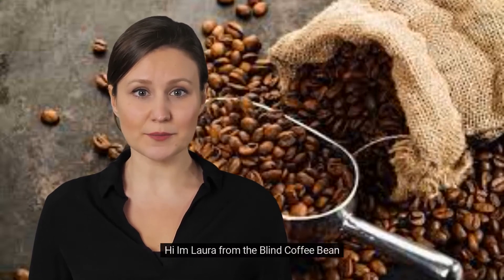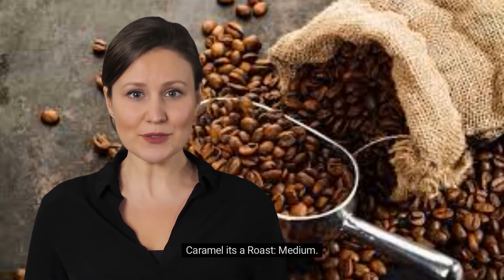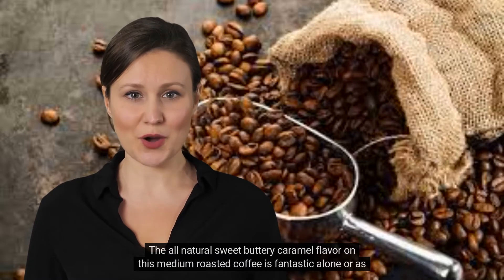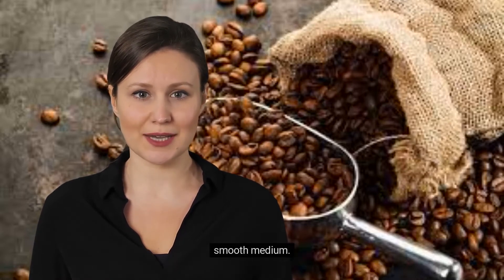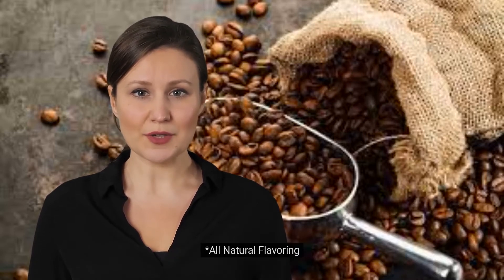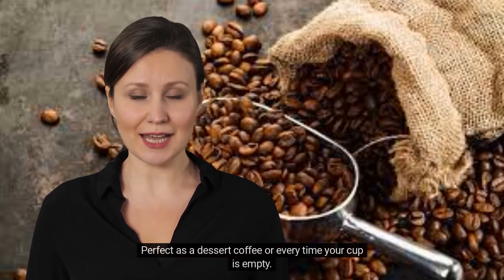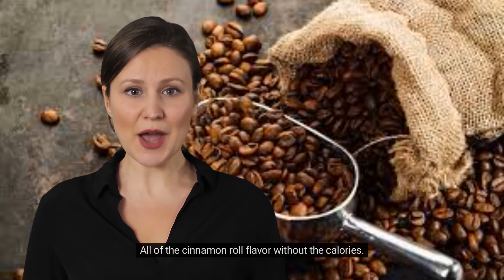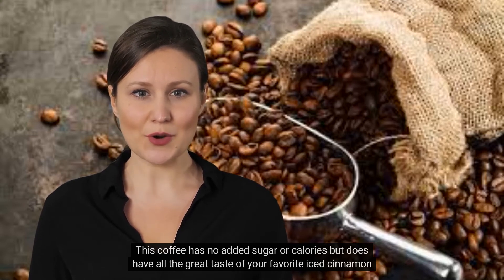The Blind Coffee Bean Flavor Coffee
Script

Hi Im Laura from the Blind Coffee Bean

Lets look at our yummy favours we have today

Today we are starting with the

Caramel its a Roast: Medium. The all natural sweet buttery caramel flavor on this medium roasted coffee is fantastic alone or as the base for your blended drinks.

All of our flavored coffees start as specialty grade single origin coffee roasted in small batches to a smooth medium. Each order is then carefully flavored with high quality flavoring oils while still warm.

*All Natural Flavoring

Chocolate Hazelnut

Roast: Medium

When you can’t decide if you want hazelnut or mocha, drink this indulgent combination of rich flavors. Perfect as a dessert coffee or every time your cup is empty.

Cinnabun Coffee is a

Medium roasted Coffee bean. All of the cinnamon roll flavor without the calories. This coffee has no added sugar or calories but does have all the great taste of your favorite iced cinnamon roll.

Our Cinnamon Hazelnut Coffee is

Roast to a Medium roast

The combination of cinnamon and hazelnut pair perfectly with this medium roast coffee for a smooth, mellow cup of delight.

If you would like to try our delicious range of coffees please go to

and I see you there.